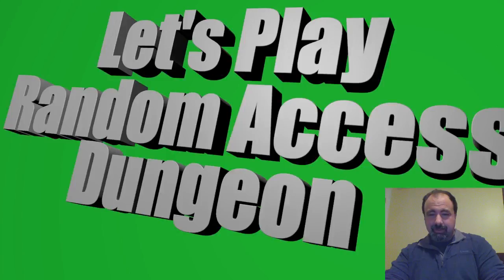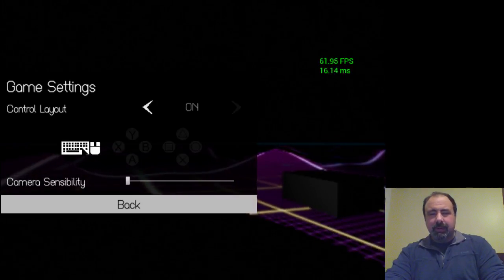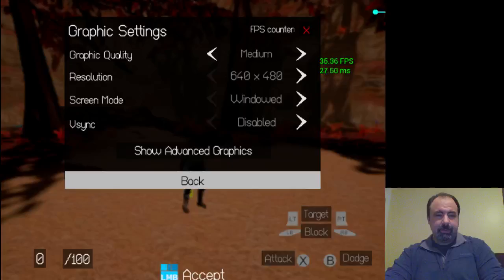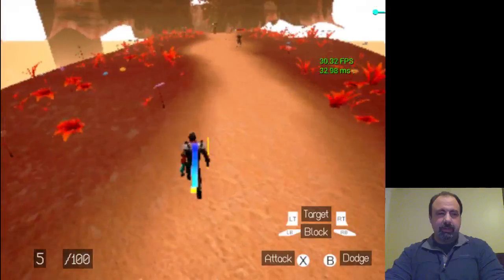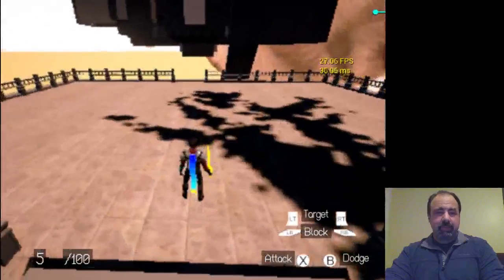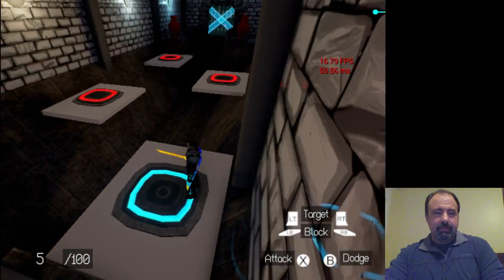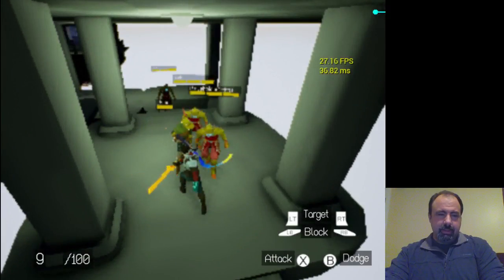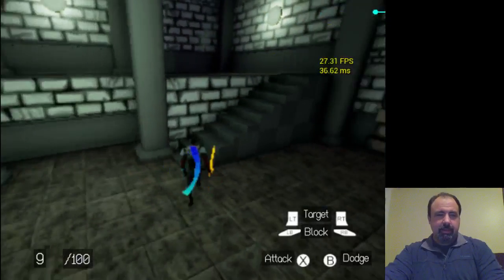Live stream of Random Access Dungeon demo(RAD)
My thoughts and feedback on Random Access Dungeon